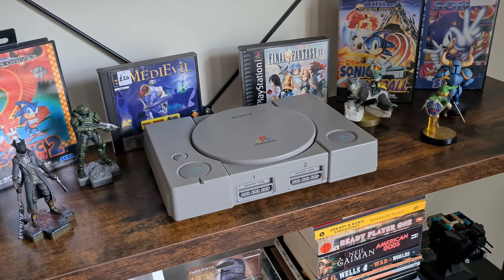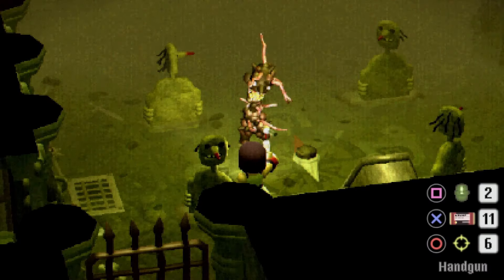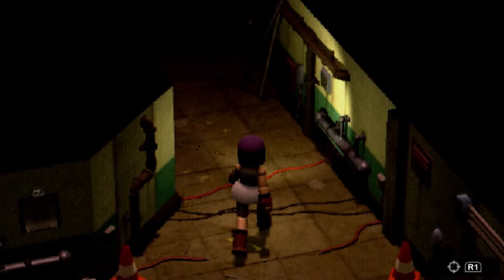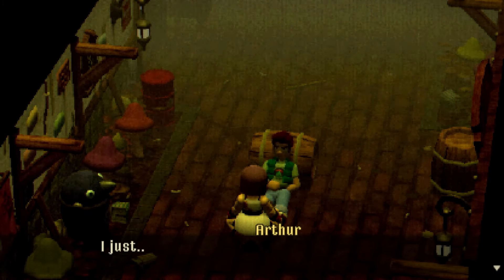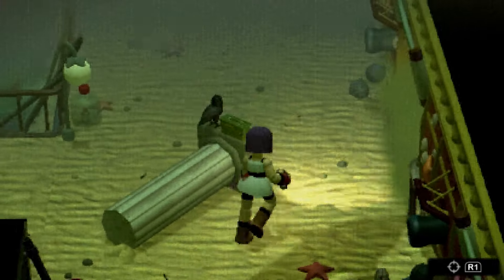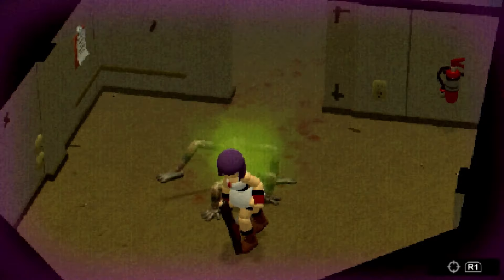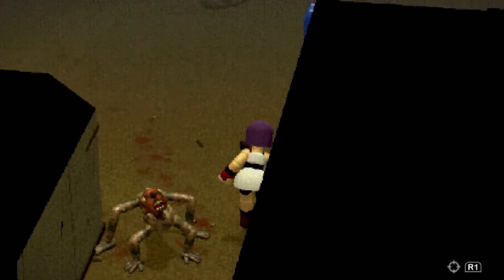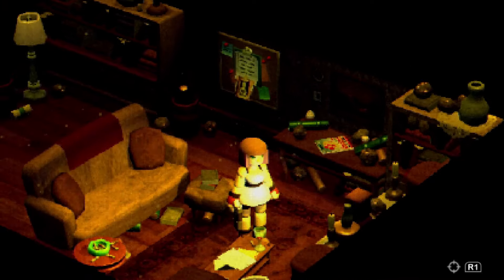Crow Country Review | Re-enter The Survival Horror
Crow Country is survival horror done right. It’s a special game that takes inspiration from the PS1 era, but doesn't rely on nostalgia and is very capable of delivering something new and exciting.